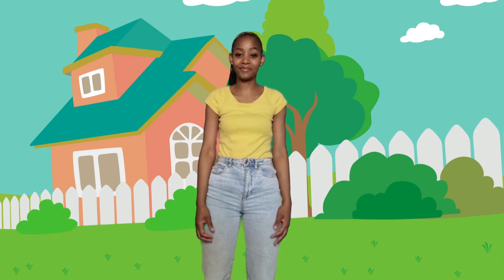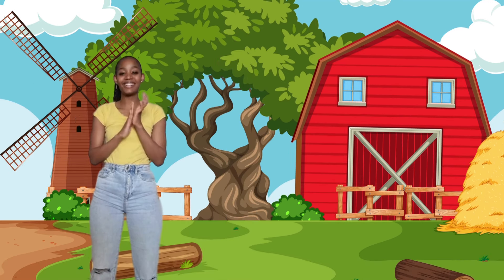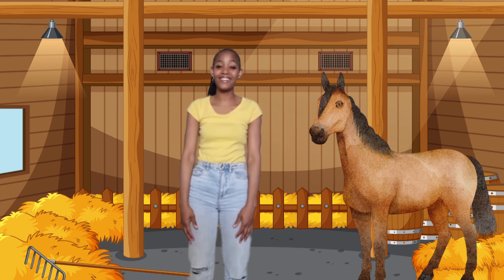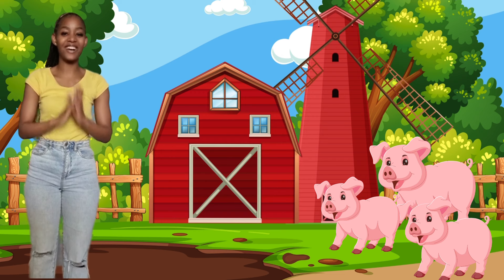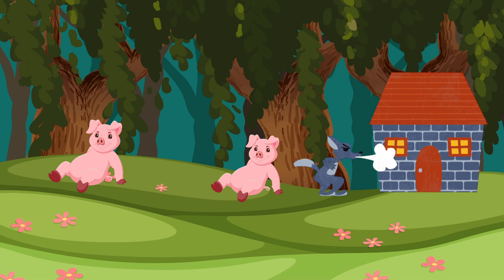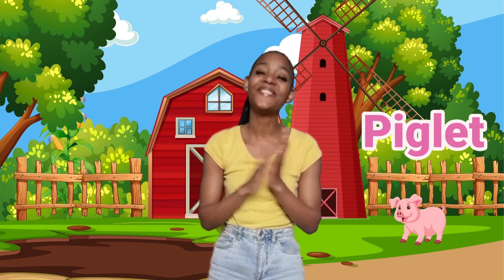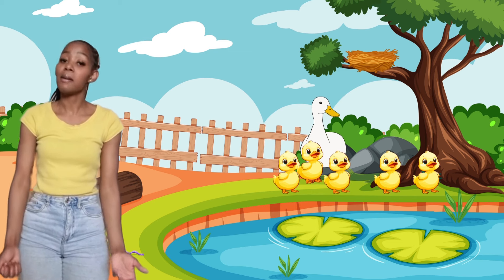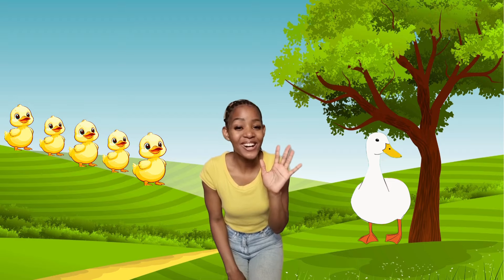Learn Farm Animals | Animal Sounds, Counting, Colors, Five Little Ducks | Video for Toddlers & Baby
Learn all about animals with Missy Learning
Let your little one, jump into a pretend farm to learn what a farm is, what animals stay at a farm and know animal sounds.